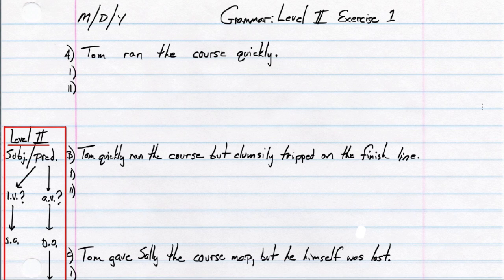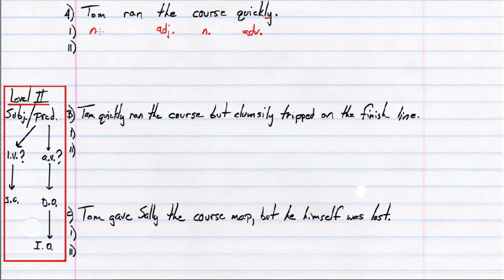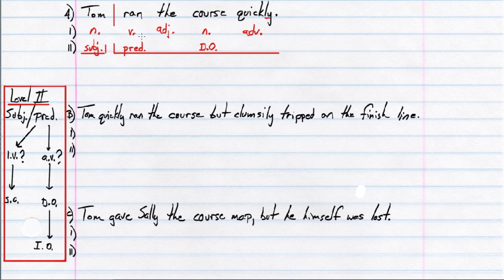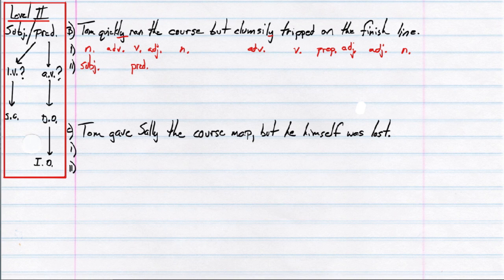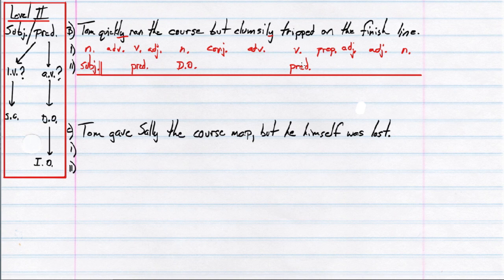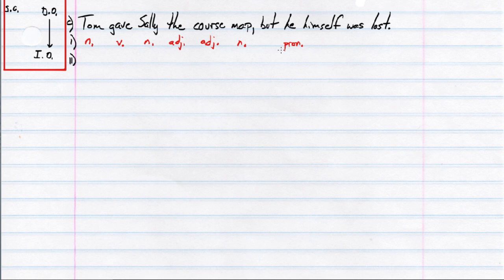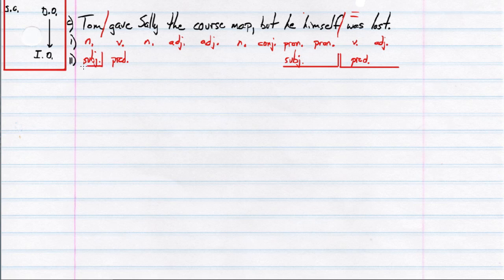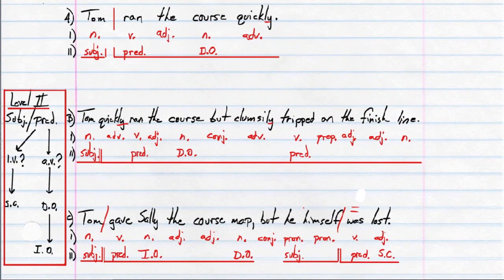Grammar Level II, Ex 1